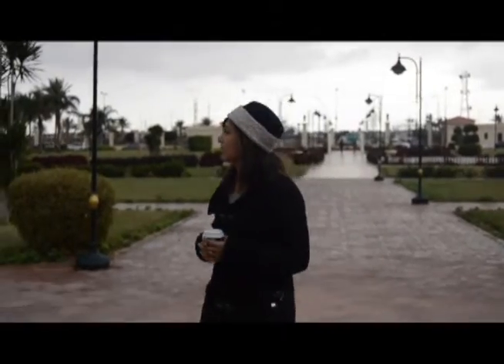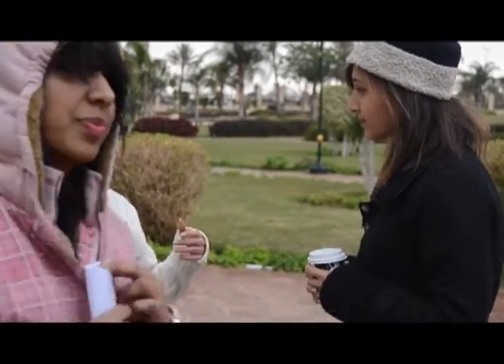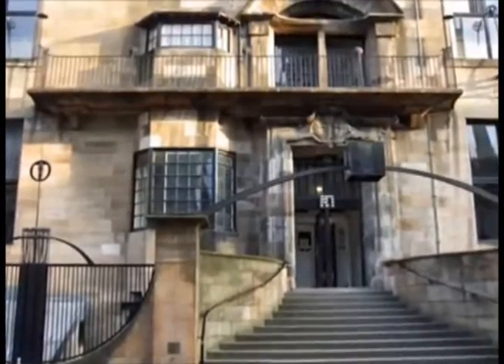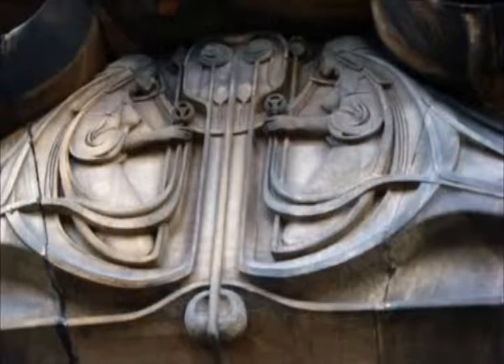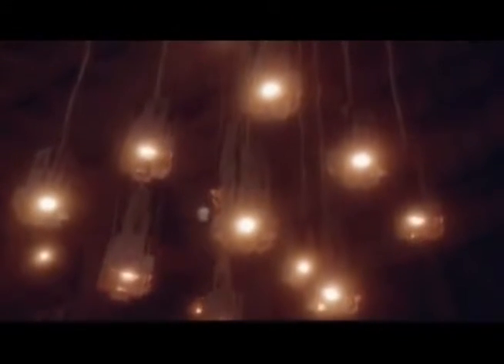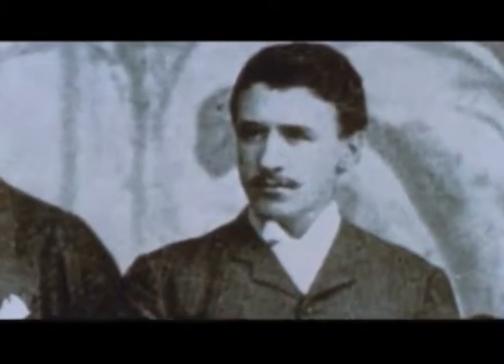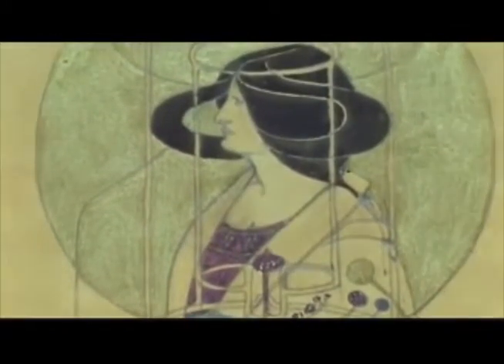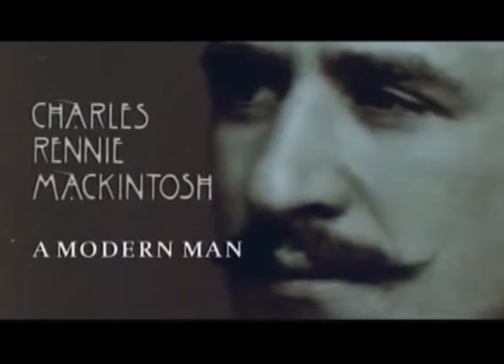AGT4 - 08 Macintosh Double Life 2013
Group: 08
Video Title:  Macintosh Double Life
This video is about Architects: Macintosh.
Drama Category: Interviews, Documentary
Idea: Discovering more about Charles Machintosh through a documentary program
Roles:
Manar Mostafa - Artist ar Chicago School
Tokka EL Kholy - Prof Of Architecture
Alaa Sayed  - Furniture designer

Voice Over: Mai Hashad
Script: Maryam Kamal
Editing: Maryam Kamal